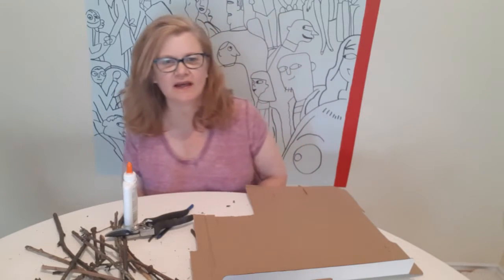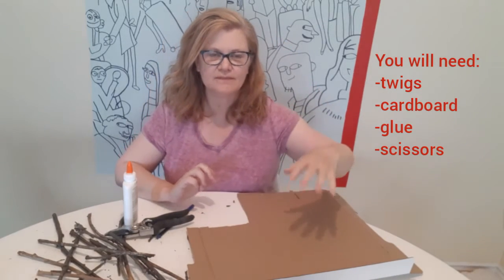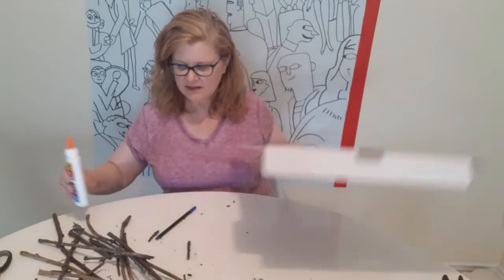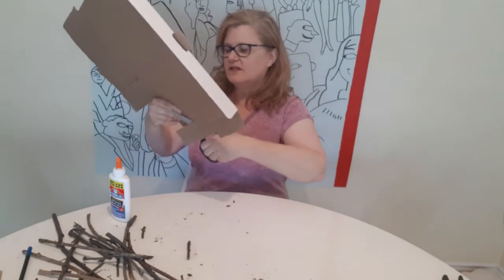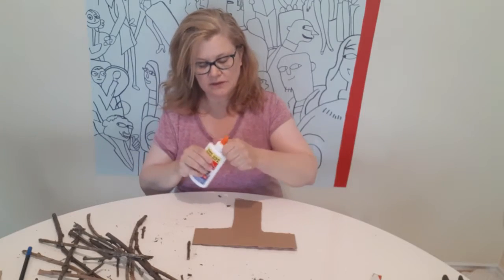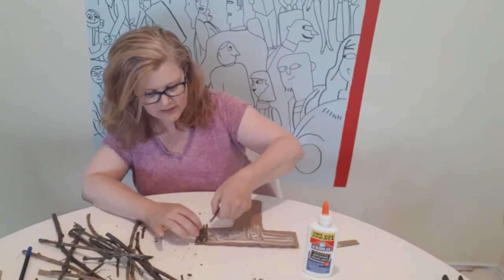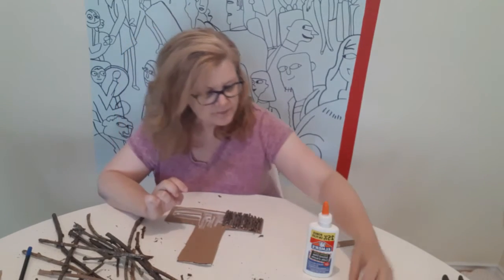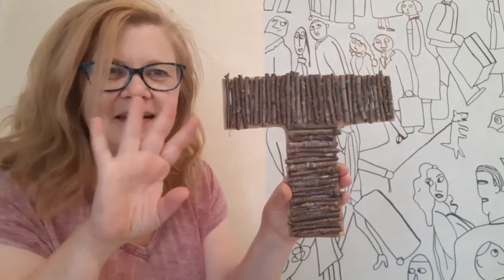Scavenger Crafternoon: Twig Art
Let Tami show you how to make something fun with twigs.